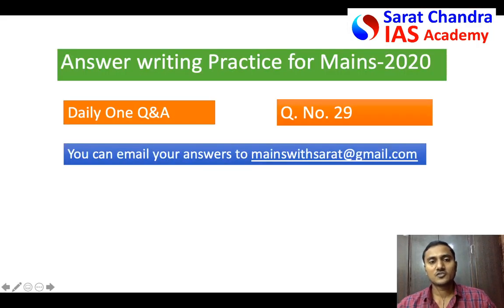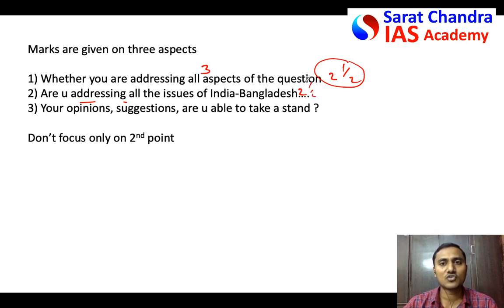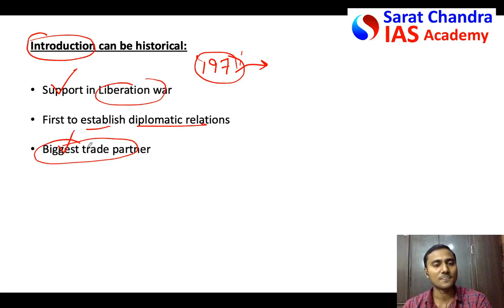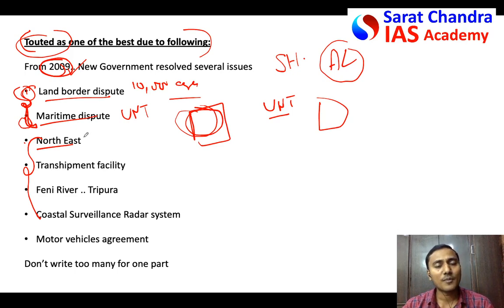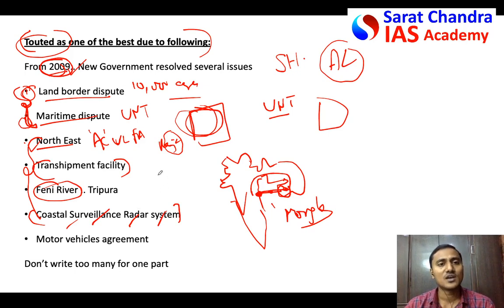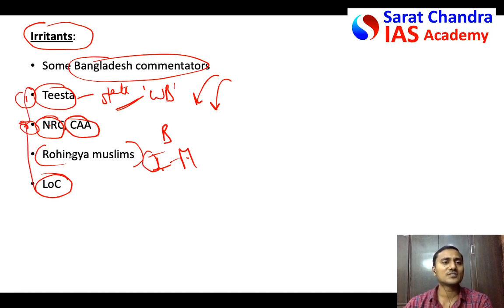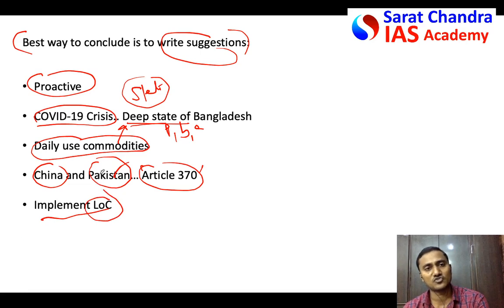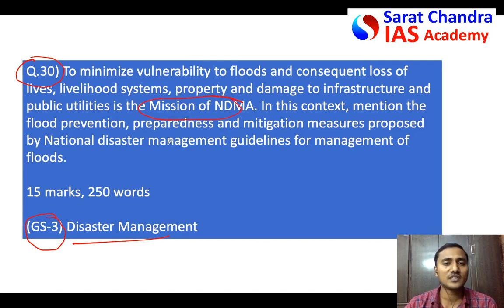Mains with Sarat - UPSC Civil Services - Q.29- India Bangladesh- GS2-International Relations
Daily answer writing is must to score high in UPSC Mains. Hence we started this initiative to teach art of answer writing.
Link for all the video of Mains with Sarat